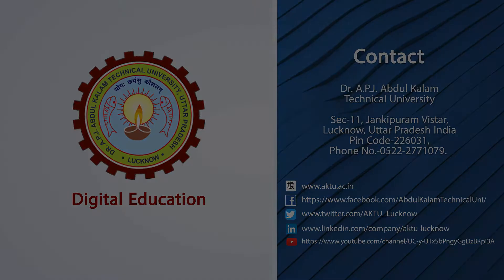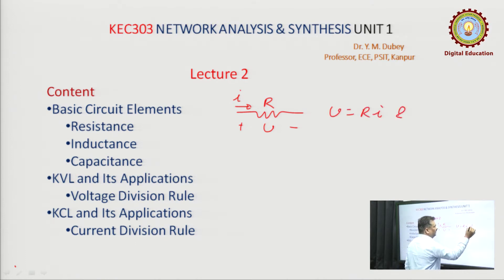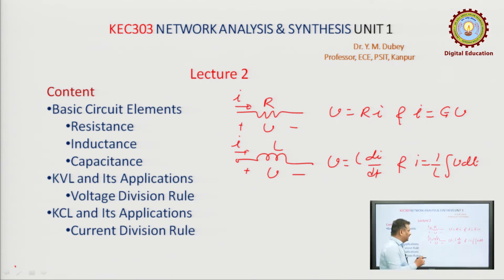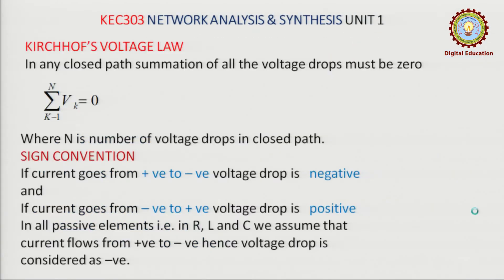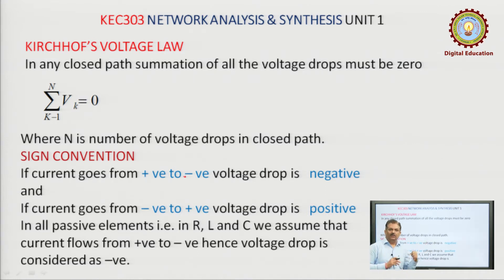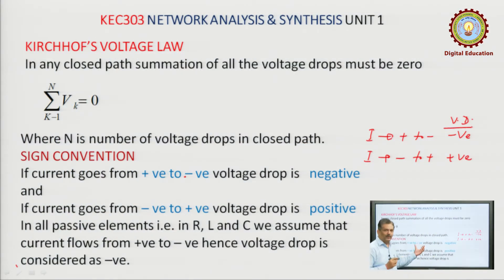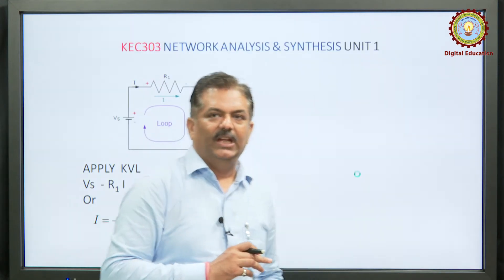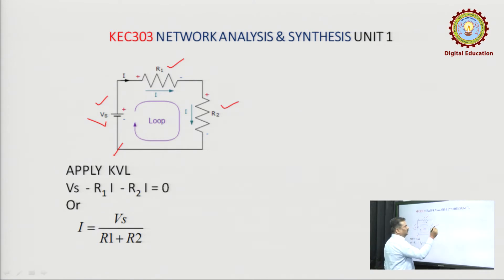Network Analysis & Synthesis Lecture-2 By Dr. Y.M Dubey | AKTU Digital Education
Network Analysis & Synthesis Unit 1 Lecture-2 By Dr. Y.M Dubey: Electronics & Communication Engineering | AKTU Digital Education